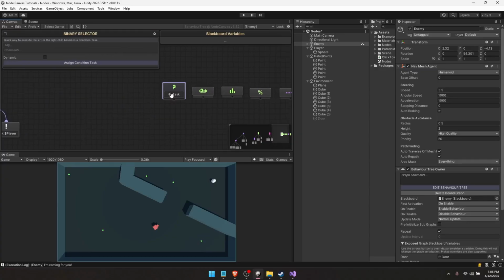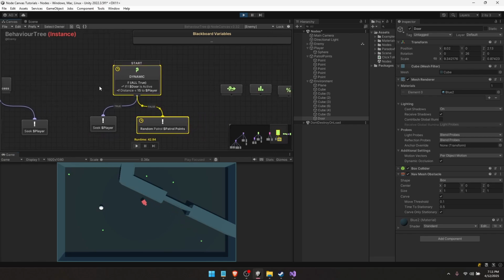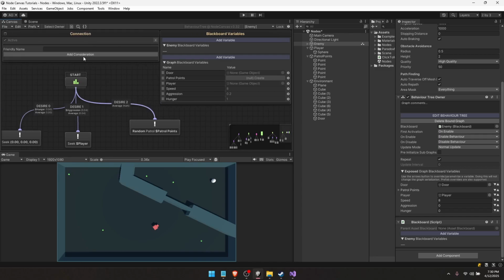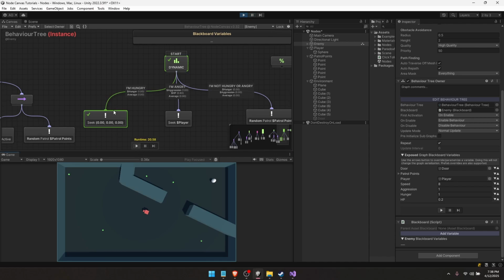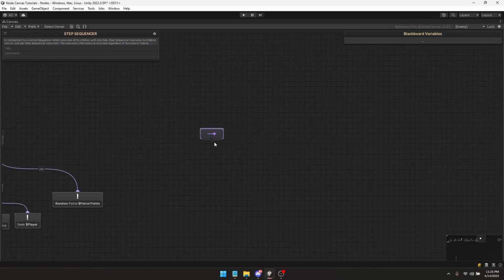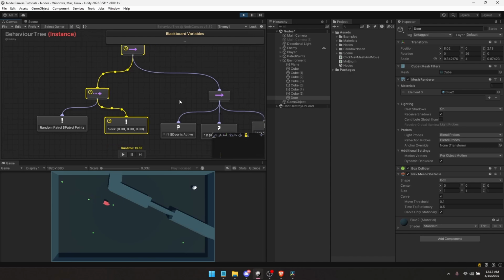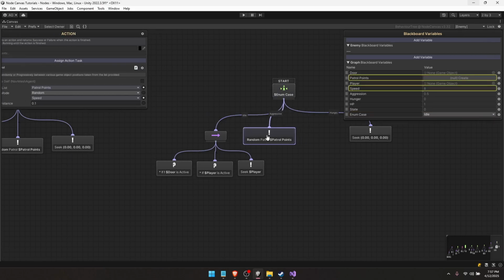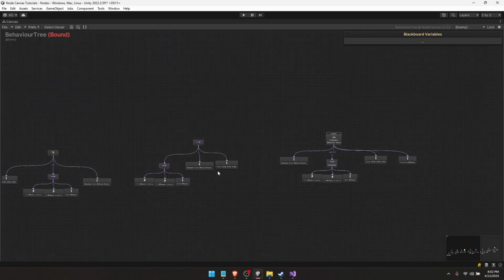NodeCanvas - Behaviour Tree Composite Nodes | Part 2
A visual guide with examples to the Binary Selector, Priority Selector, Probability Selector, Step Sequencer and Switch behavior tree composite nodes in NodeCanvas, the complete Visual Behaviour Authoring solution for the Unity game engine.

00:00 The Binary Selector
03:58 The Priority Selector
11:00 The Probability Selector
14:36 The Step Sequencer
18:01 The Switch